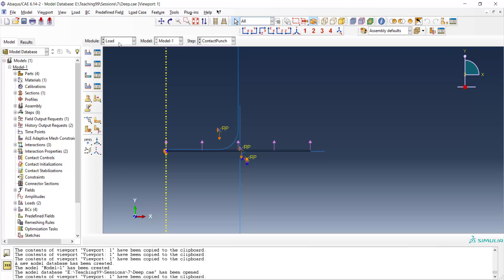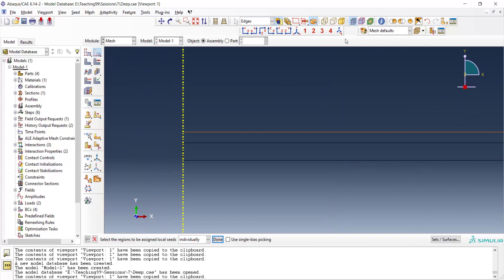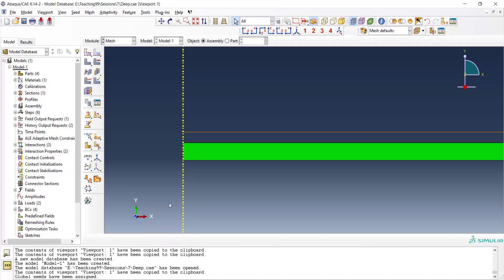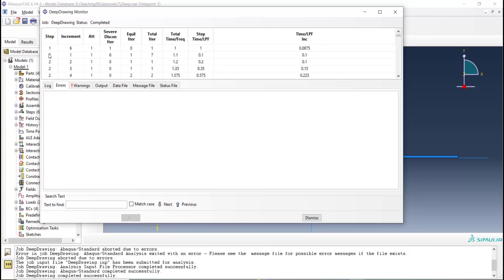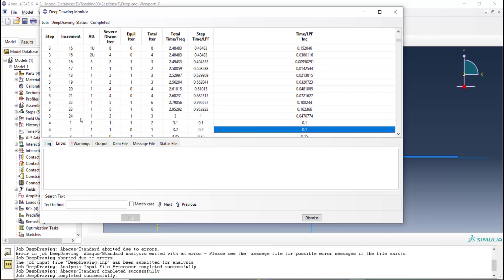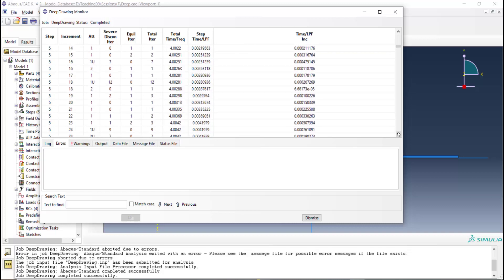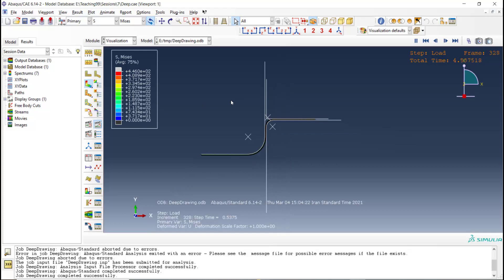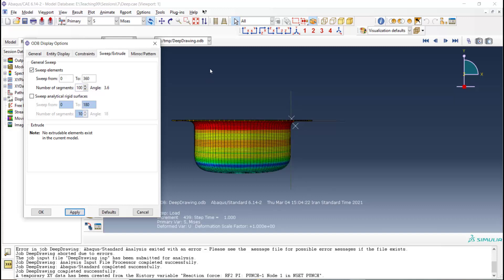Part4:How to set mesh for metal forming, Animate deformation, sweep results of axisymmetric modeling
This video is the fourth part of a series which explains modeling metal forming (Deep drawing) by Abaqus standard. In this video you can find:
How to mesh the blank and what is suitable mesh for metal forming?
How we can use more than one CPU core to run a job?
What are sever discontinuity iterations and the meaning of its number?
What does the number of sever discontinuity iterations and equilibrium iterations mean?
How to animate deformation of the cup?
How to plot reaction force of the punch?
How to sweep the results of axisymmetric modeling?